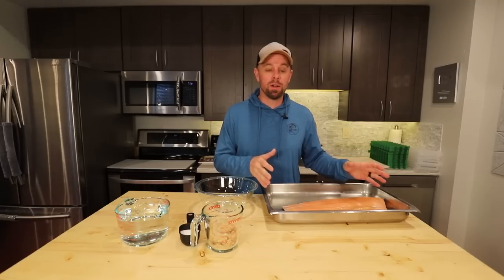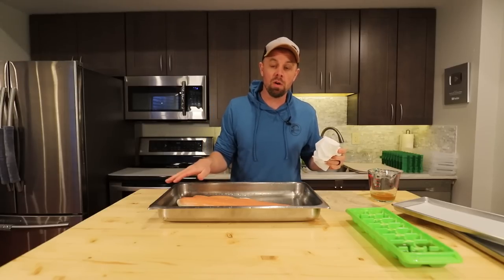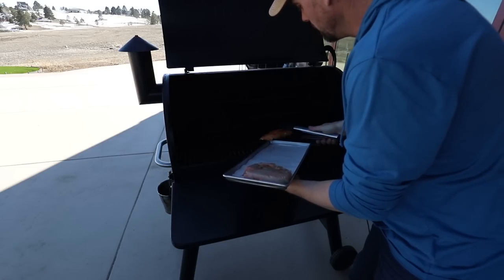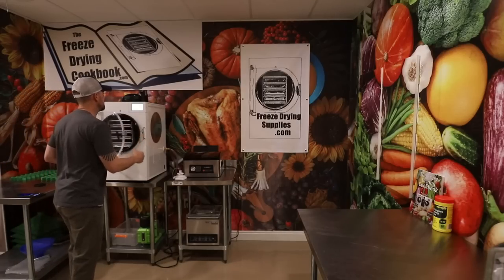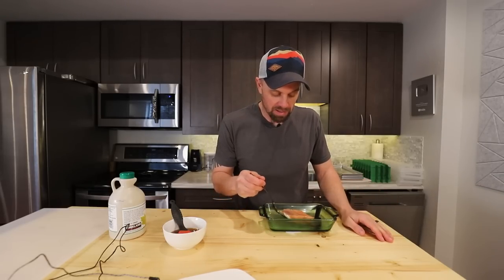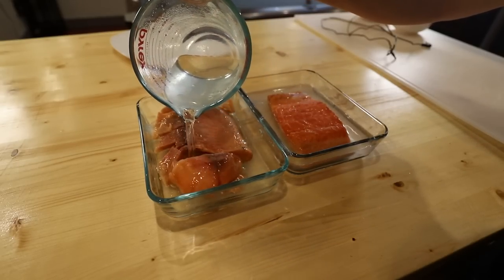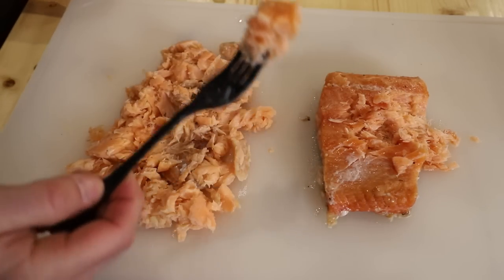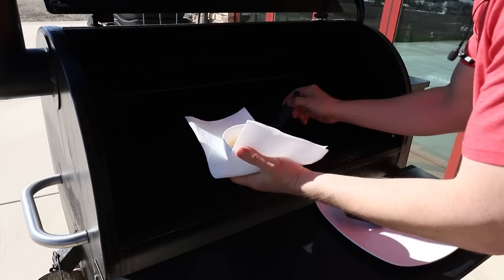Freeze Dried Salmon -- Cooked 4 Different ways with Rehydration!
If you are thinking of buying a freeze dryer, support the community & purchase through us!

If you are interested in purchasing an AVID ARMOR chamber vacuum sealer, check out their site through this link and enter the Coupon Code LIVELIFESIMPLE to get 10% off your purchase!

For the Anova Sous Vide that I use
The FLIR ONE Pro Thermal Camera I am using can be found
________________________________________________________________________________________________ For products I used on this video and love!